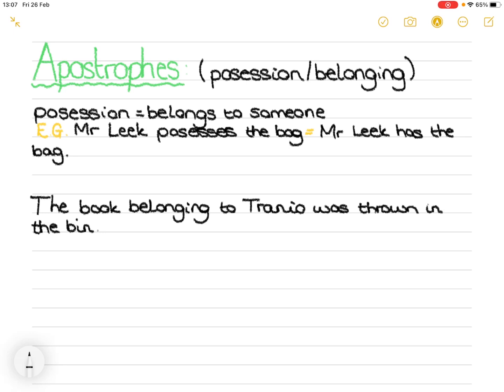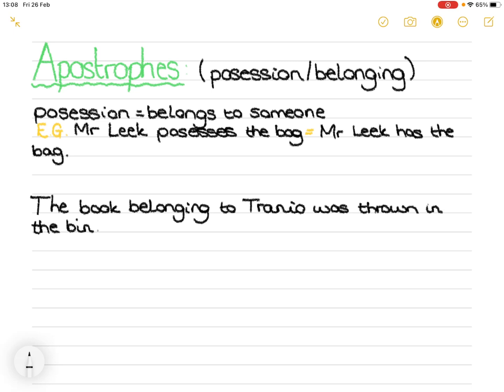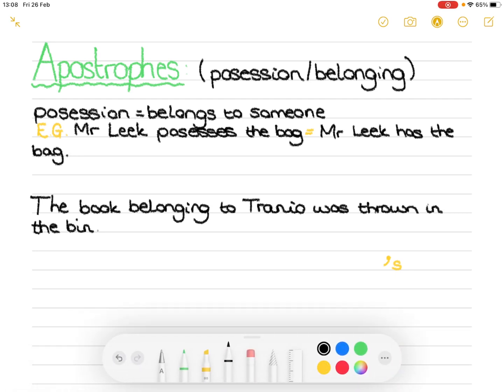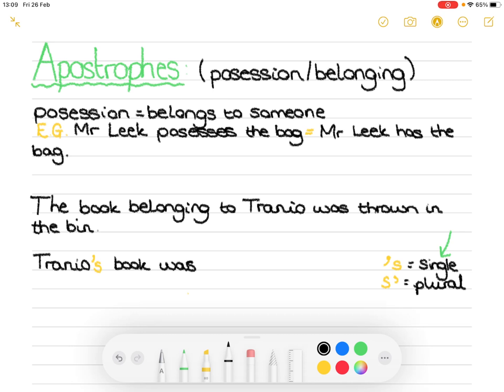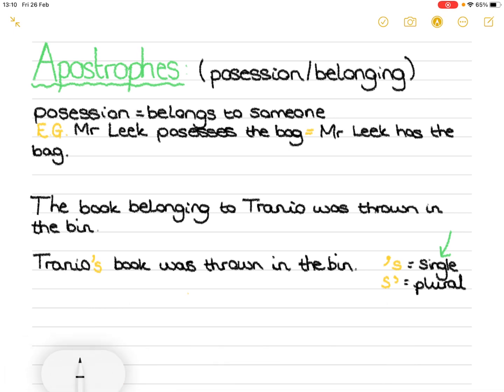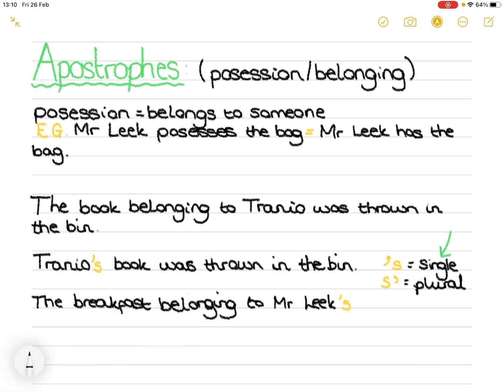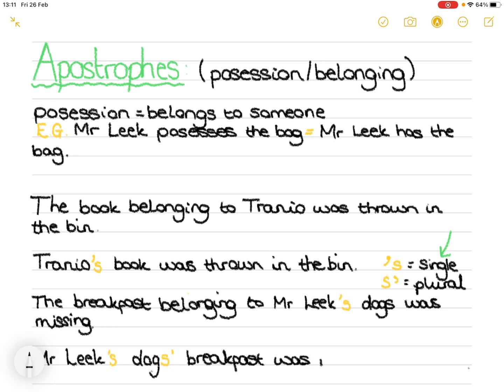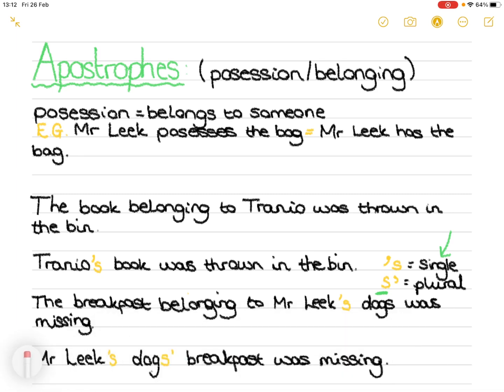Apostrophes (Possession/Belonging)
How to use apostrophes to show possession or belonging.